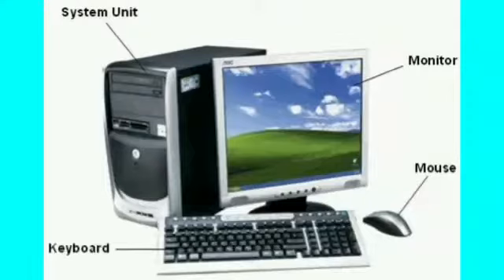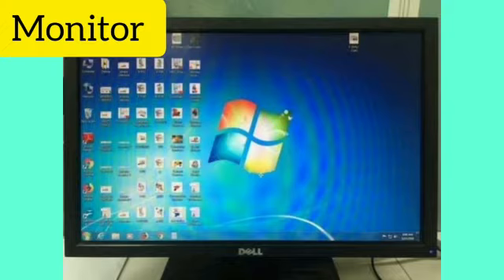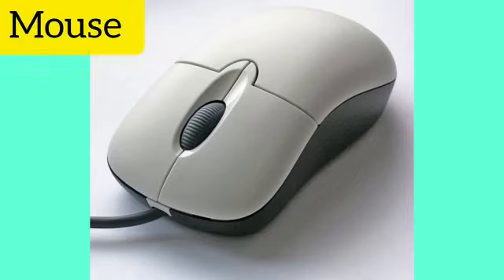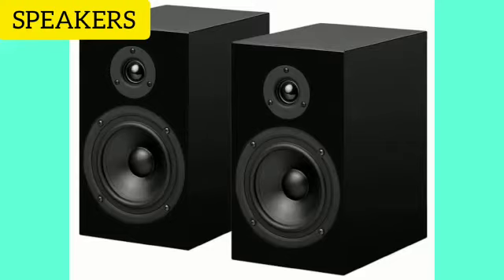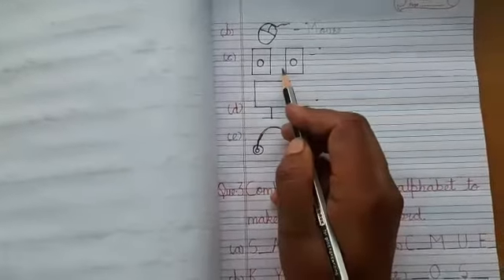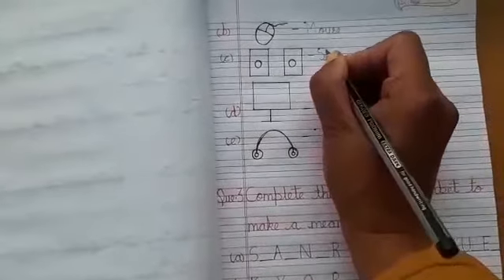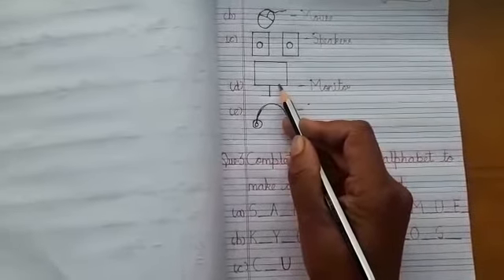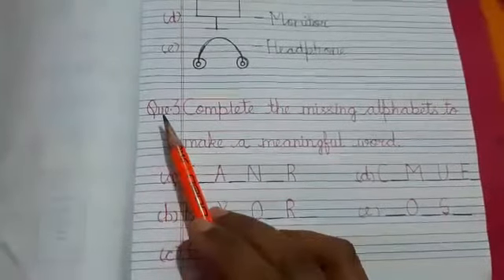CLASS:- K.G. "COMPUTER"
By:- Mrs. Shristi Pun